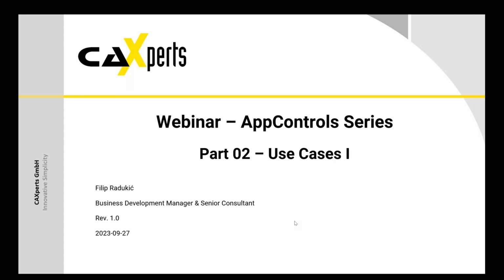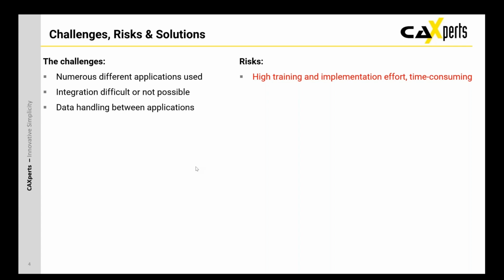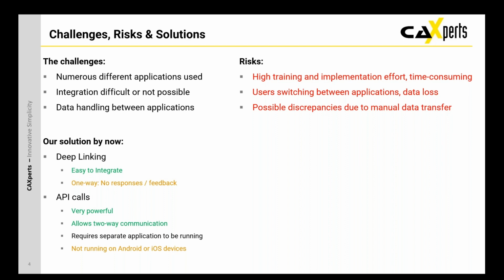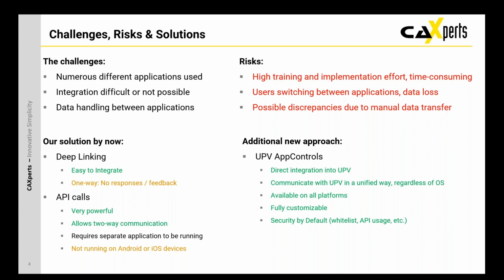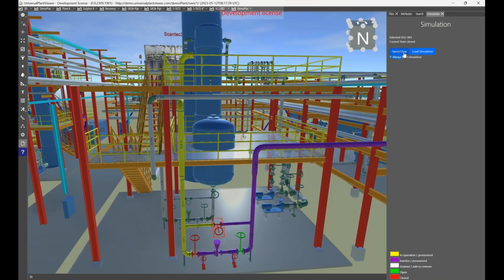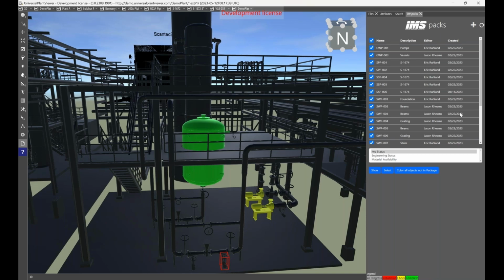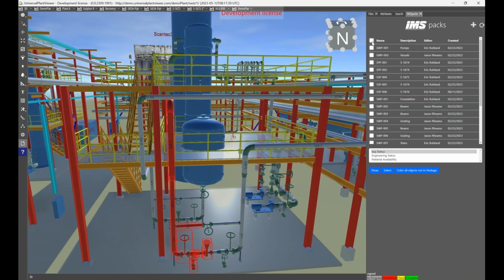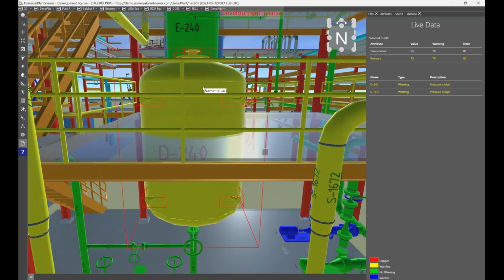UniversalPlantViewer UPV NT Customize UPV with AppControls